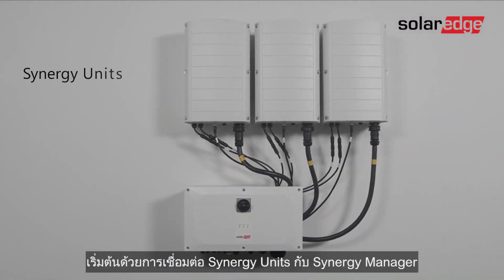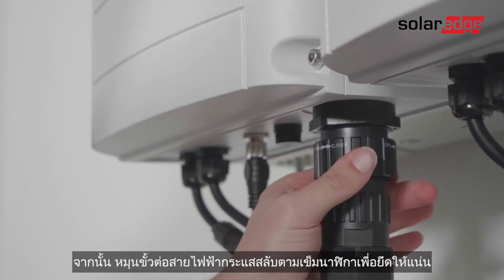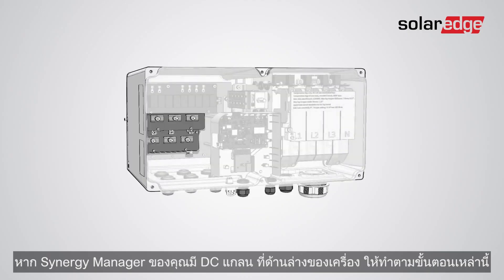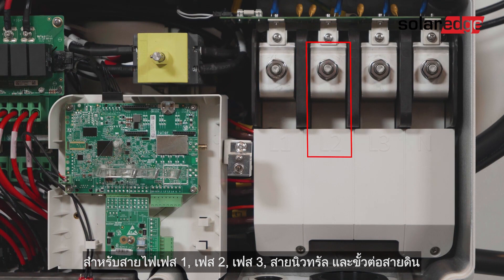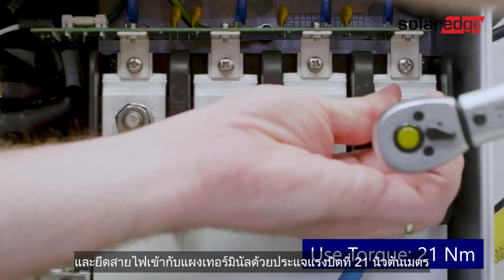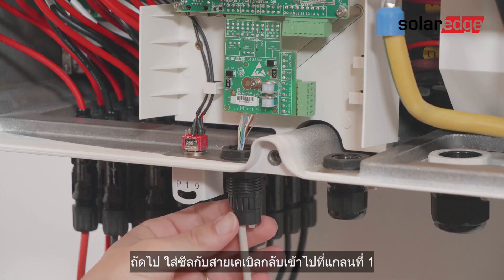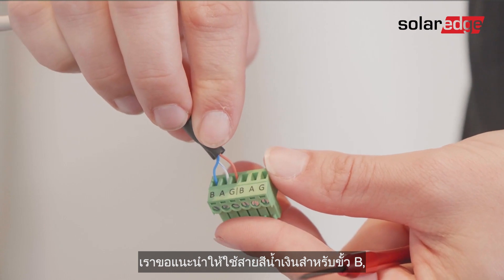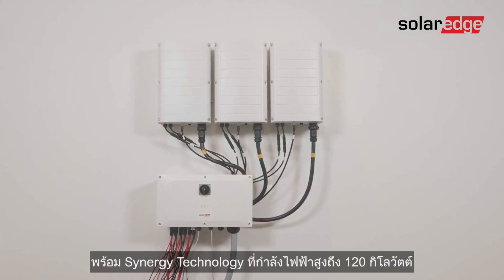การเชื่อมต่ออินเวอร์เตอร์สามเฟสพร้อม Synergy Technology สูงถึง 120kW I ประเทศไทย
"SolarEdge อินเวอร์เตอร์สามเฟสพร้อม Synergy Technology สำหรับระบบโซล่าร์เชิงพาณิชย์ ที่สามารถเพิ่มการผลิตพลังงานแสงอาทิตย์ให้สูงขึ้น เพื่อ ROI ที่ดียิ่งขึ้น ชมสาธิตการติดตั้ง SolarEdge อินเวอร์เตอร์สามเฟสพร้อม Synergy Technology สูงถึง 120kW ว่าด้วยขั้นตอนการเชื่อมต่อสายต่าง ๆ ของอินเวอร์เตอร์

00:00-00:17 บทนำ
00:18-01:31 การเชื่อมต่อ Synergy Units กับ Synergy Manager
01:31-02:15 การเชื่อมต่อสายไฟกระแสตรง
02:15-04:06 การเชื่อมต่อไฟฟ้ากระแสสลับและสายดิน
04:06-05:58 การตั้งค่า Monitoring Communications
05:58-06:07 การตั้งค่า Site Communications
06:07-06:44 การปิดฝาครอบ Synergy Manager

สนใจรับคำปรึกษาจากผู้เชี่ยวชาญ ติดต่อเราที่
หรือ LINE Official @solaredgethailand "